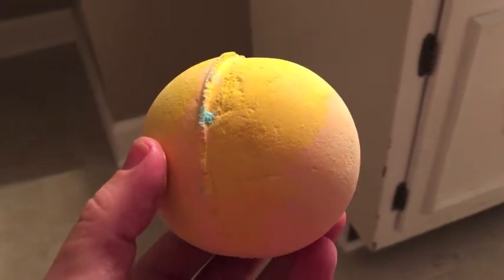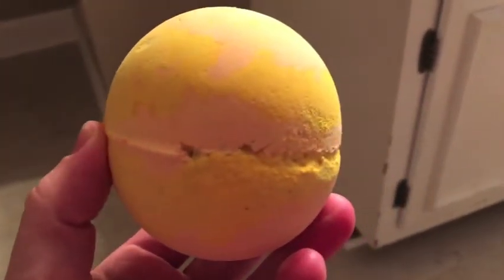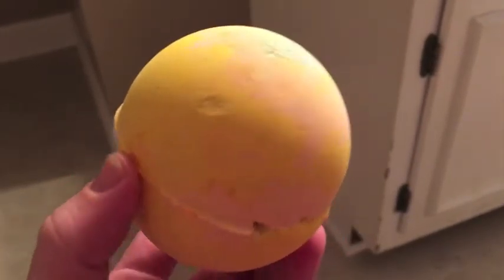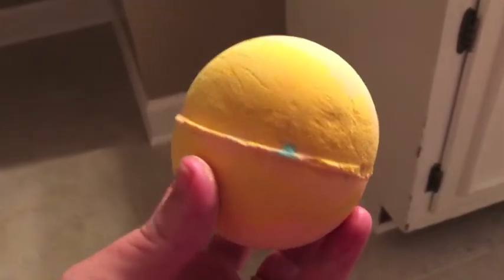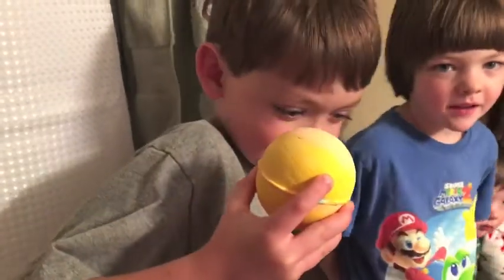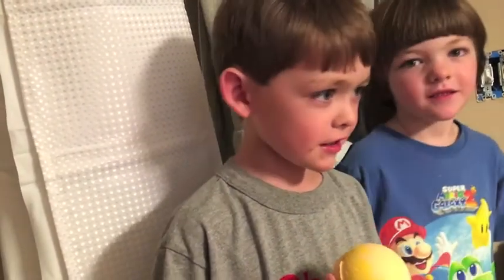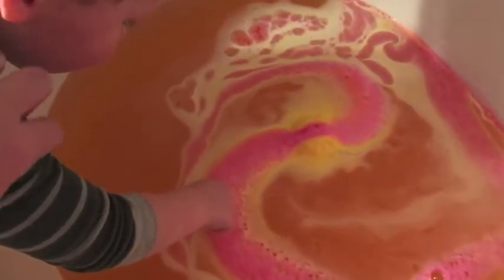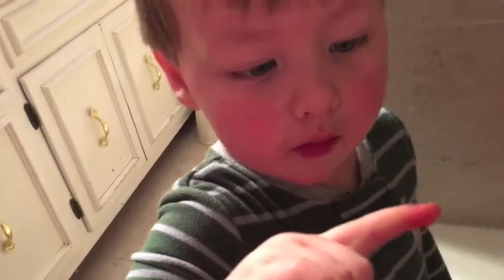LUSH Enchanter Bath Bomb DEMO